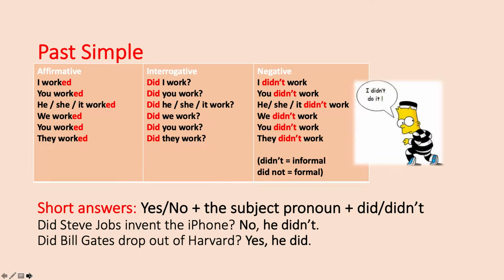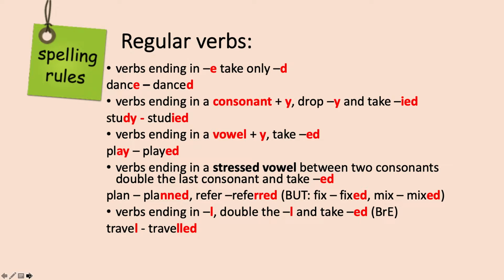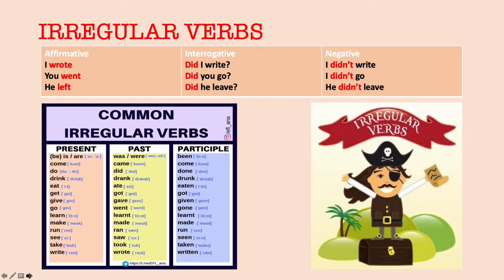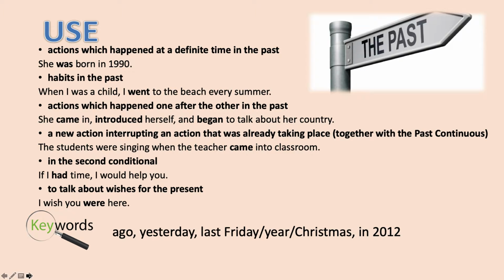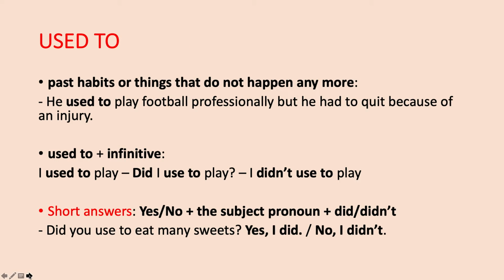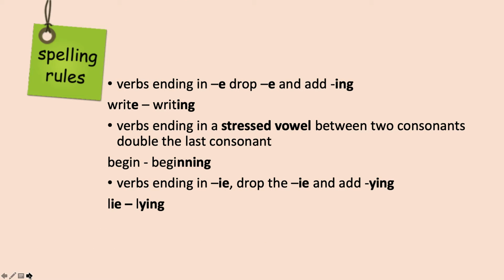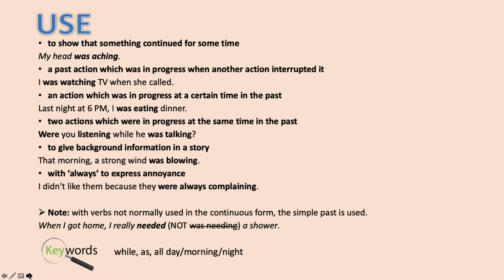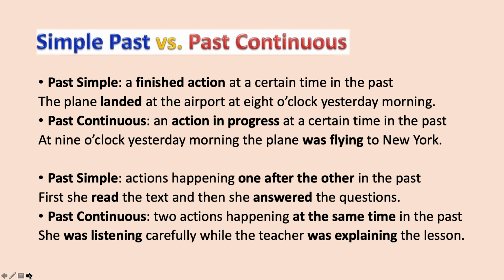Past Simple and Past Continuous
Past Simple and Past Continuous lesson for beginner and intermediate learners.